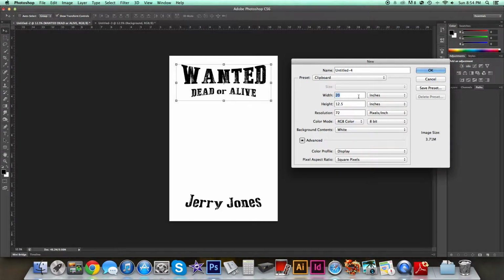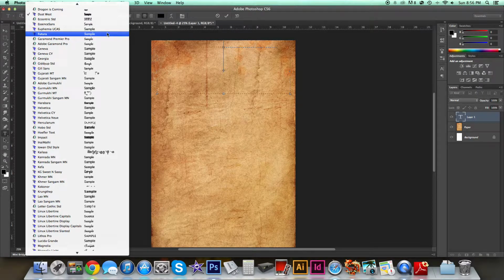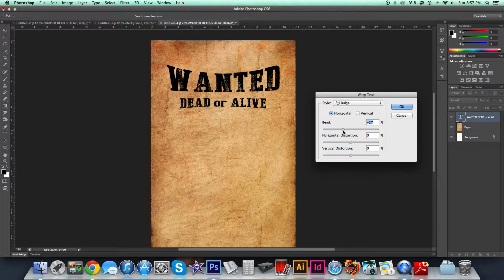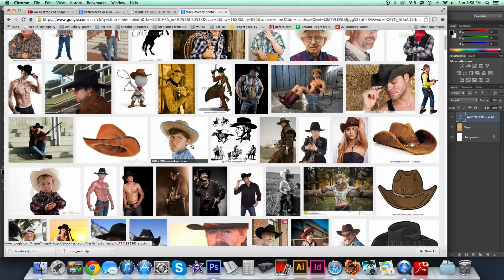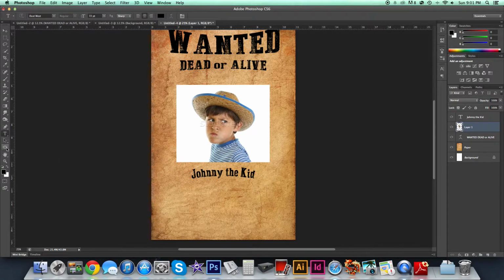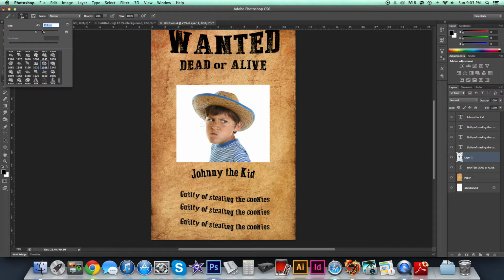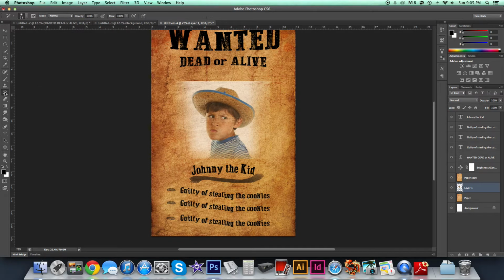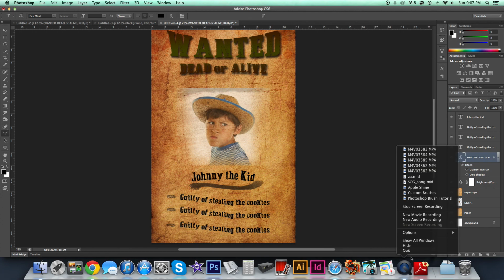Wanted Poster - Learning Text in Photoshop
- Text effects
- Text around a shape
- Custom Text path
- Layer Style on text